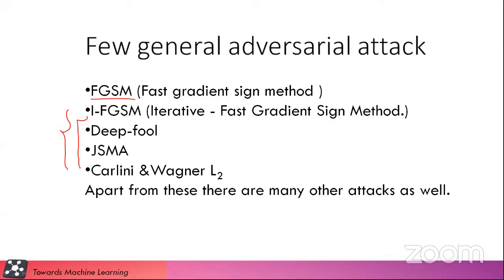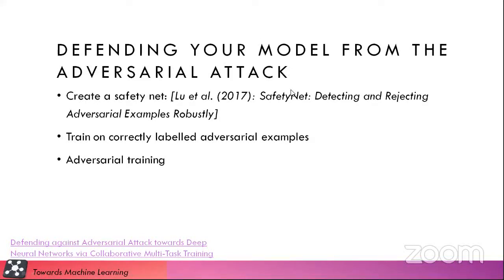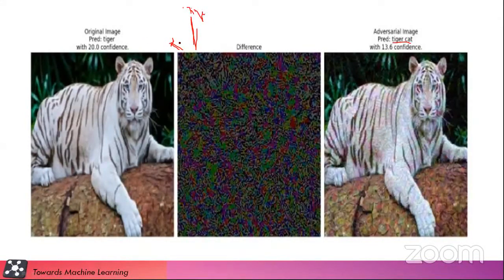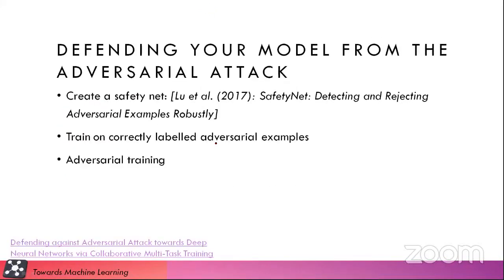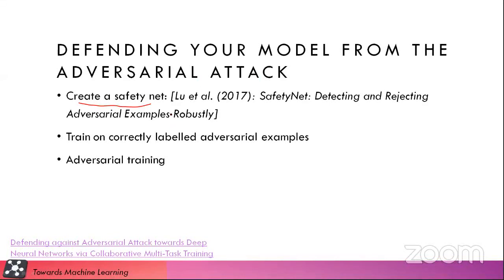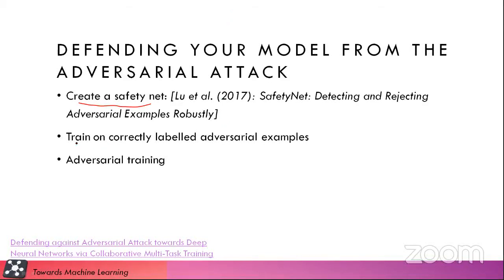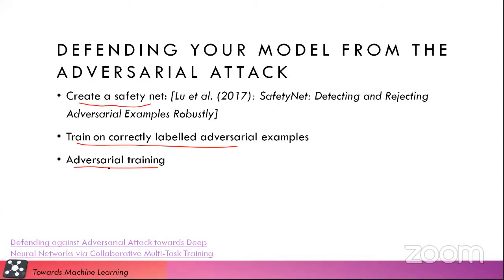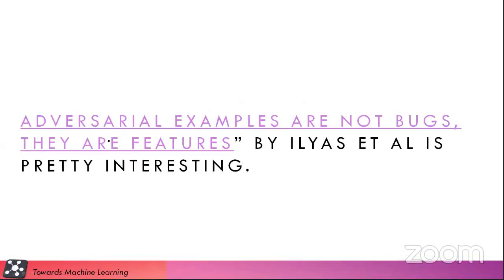Defense against the adversarial attacks